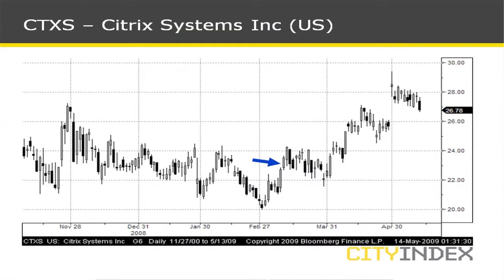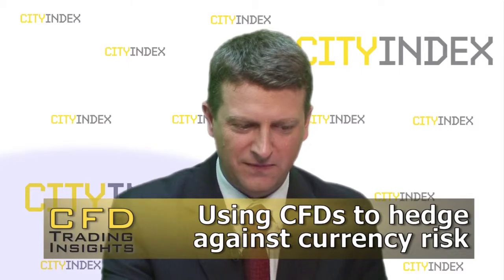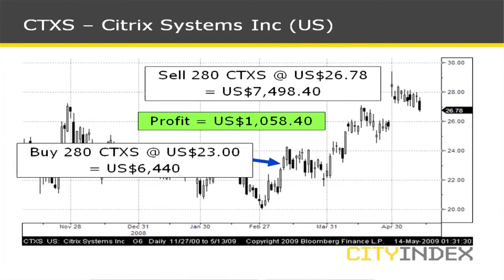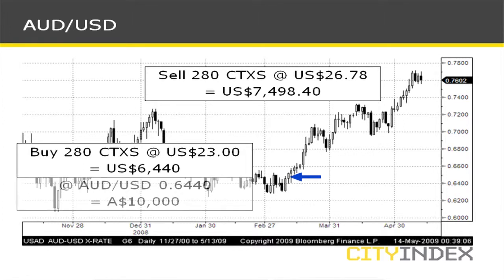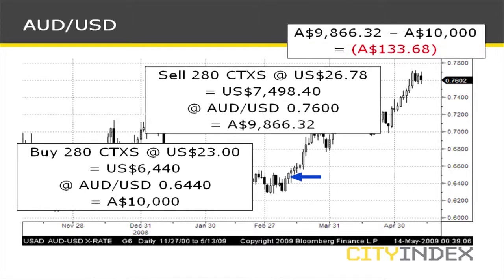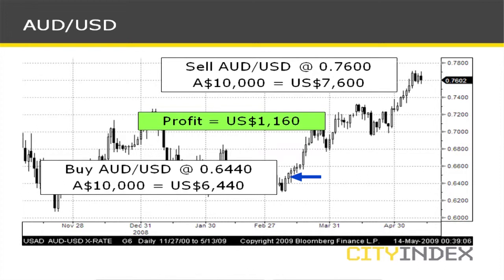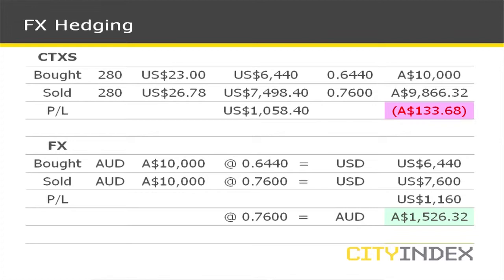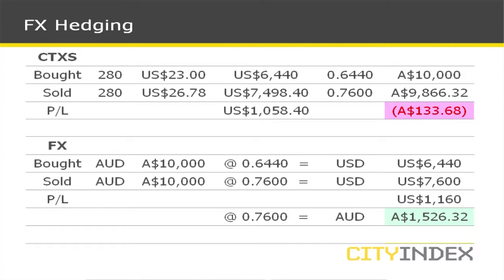City Index Ep8: Foreign exchange losses